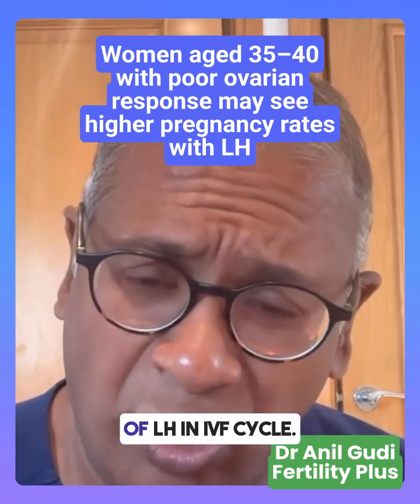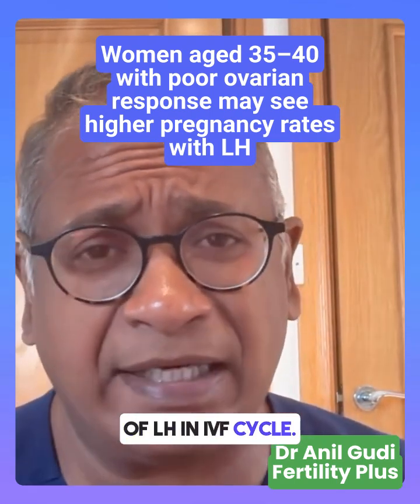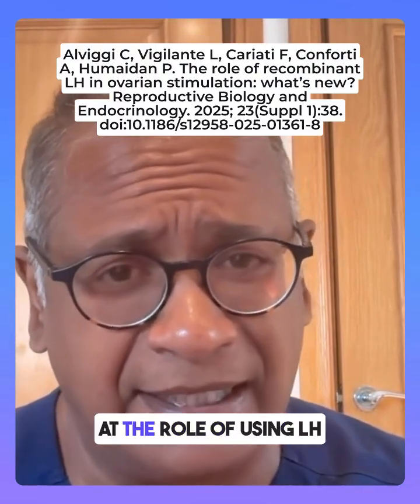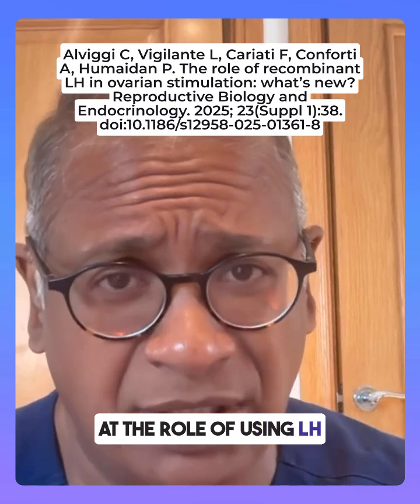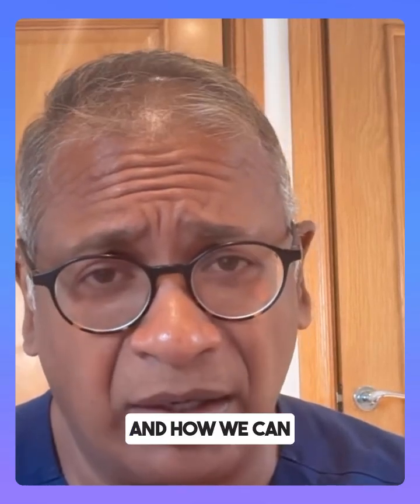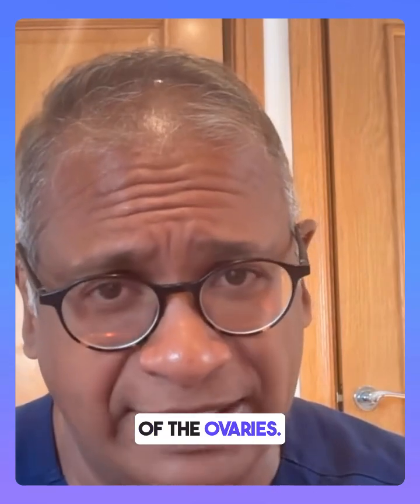ADDDING lh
Does adding LH in an IVF cycle change the results? 🤔 LH has been added to IVF stimulation to improve results. Have you or someone you know experienced this in their IVF journey? Share your thoughts and experiences below! 💬✨